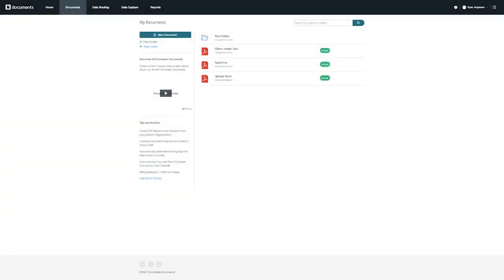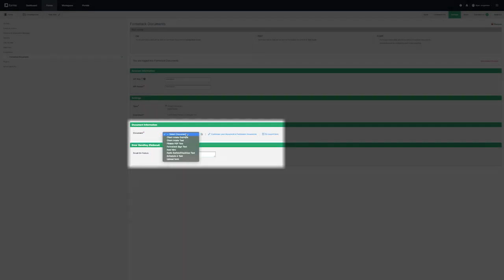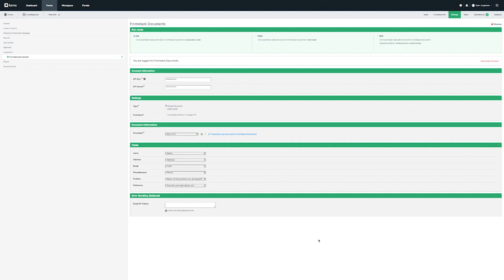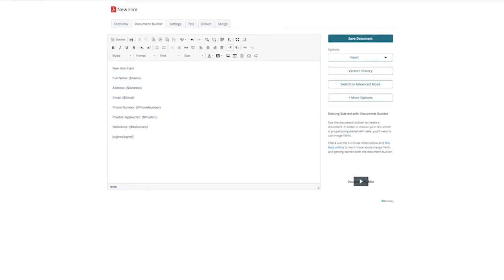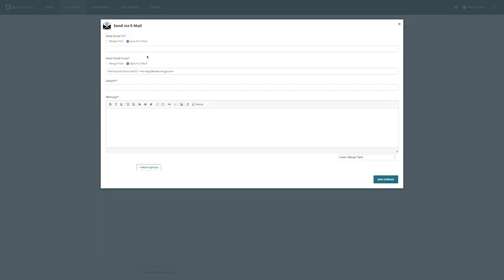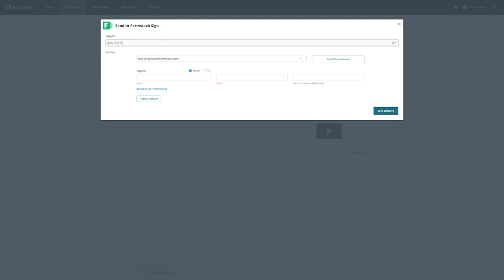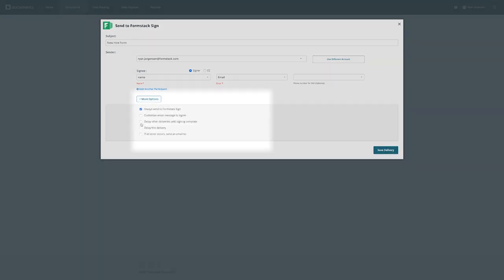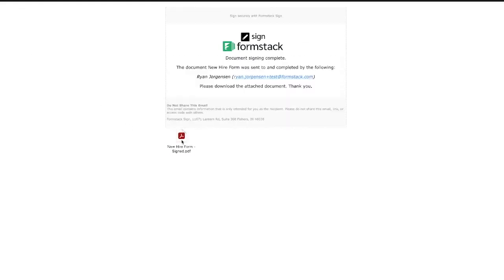Final Steps to get Your Offer Letter Signed with Formstack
This is part four of our four-part platform series where you will learn how to connect and integrate our three core products. Please watch the first three short videos in this series if you are unfamiliar with how to use our products.

In this video you will learn how to connect your finalized employee offer letter document and Formstack Sign to gather digital signatures. The final, signed document will then be converted to a PDF that can be sent to document signers and cc’d to other appropriate parties.